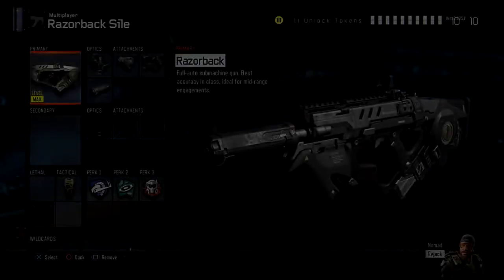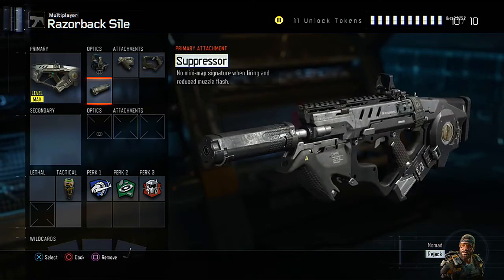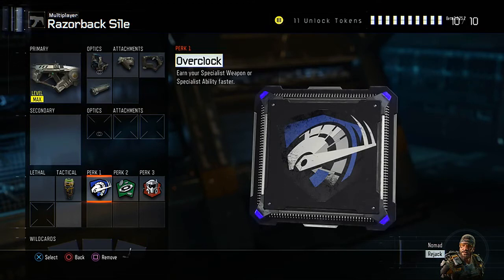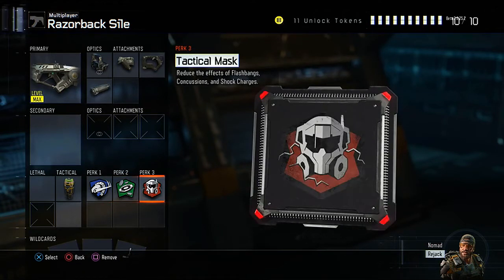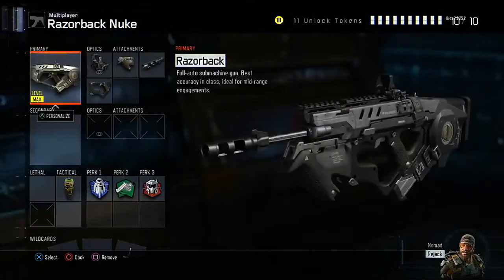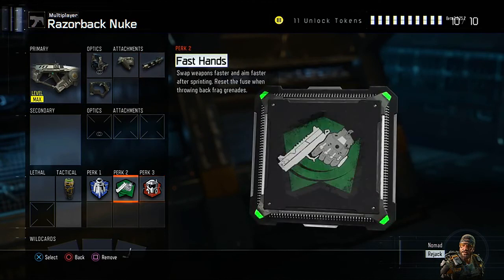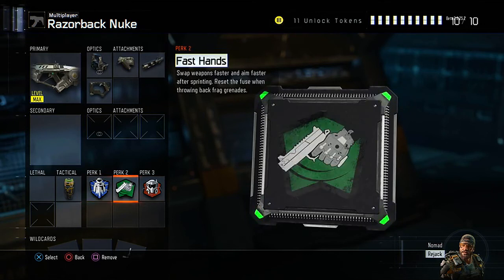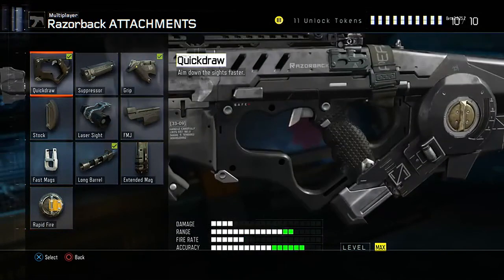BO3: BEST RAZORBACK CLASS SETUPS - Best SMG Class Setups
originally uploaded August 22, 2015

not associated with the real birdman

Black Ops 3 BO3 Birdman Class Setup Best Razorback Class Setups Best SMG Class Setup

Black Ops 3 BEST RAZORBACK CLASS SETUP  Best SMG Class Setups Bird man OMG Its Birdman

OMGItsBirdman
Birdman
Archived
Deleted
Privated
Birdman Archive